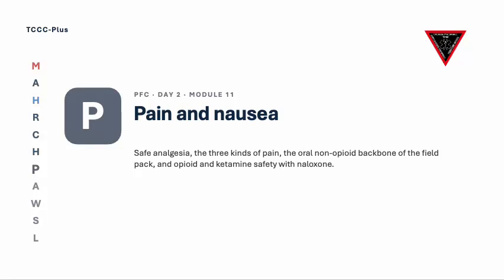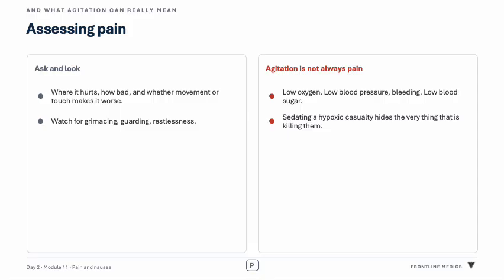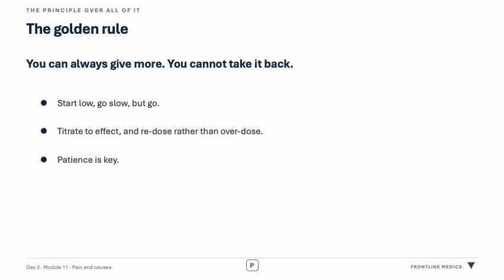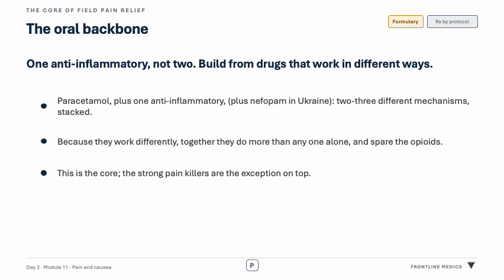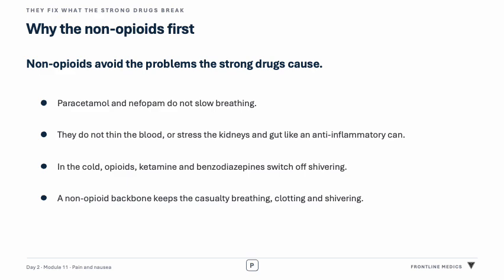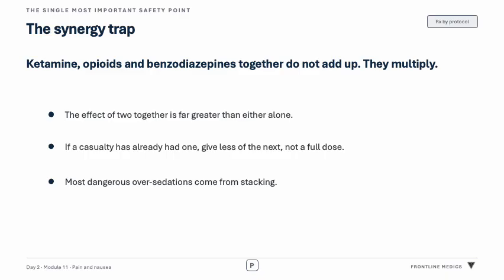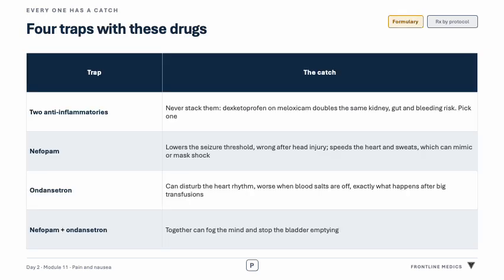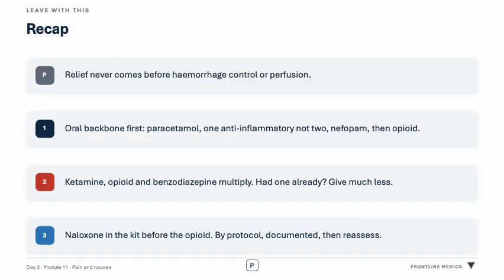TCCC Plus - Day 2 - Module 11 - Pain and nausea